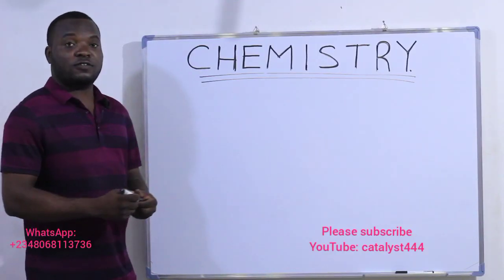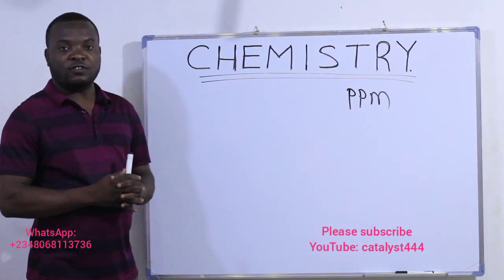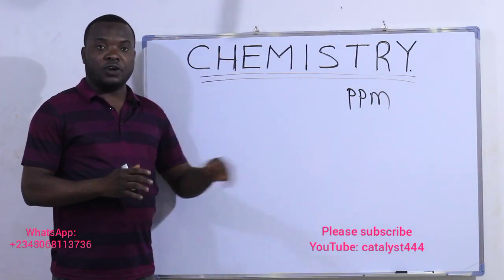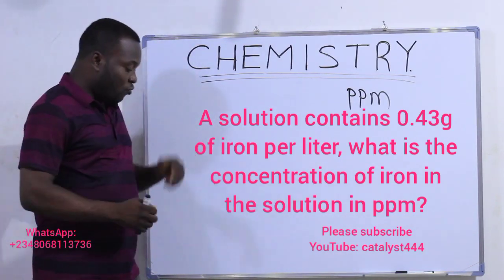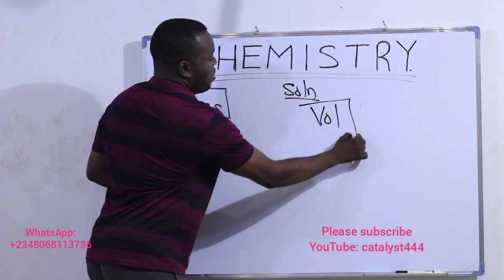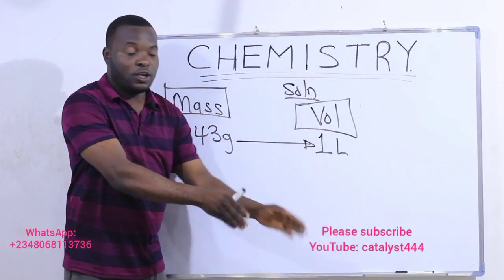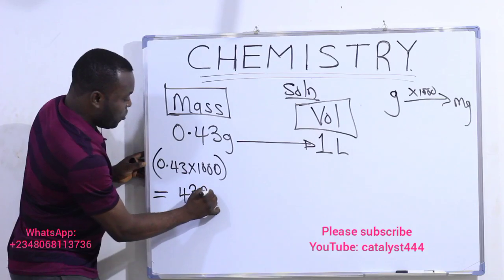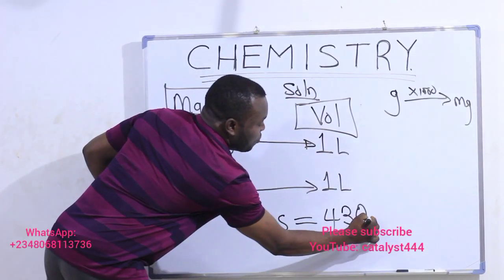PARTS PER MILLION CONVERSION.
CONCENTRATION TERMS.